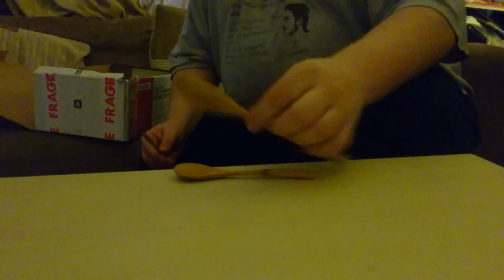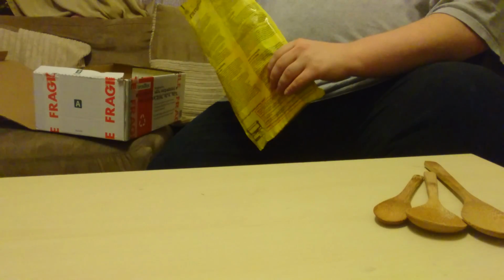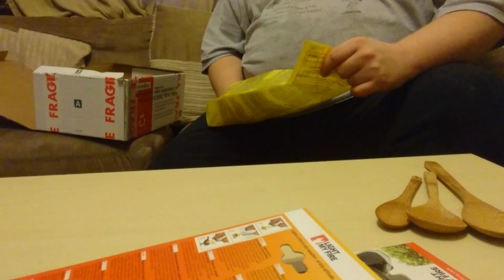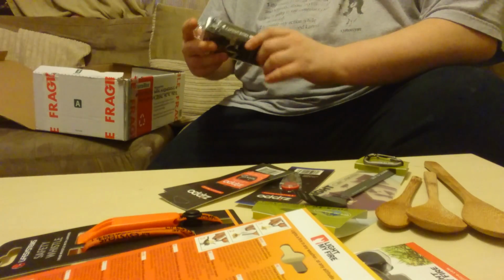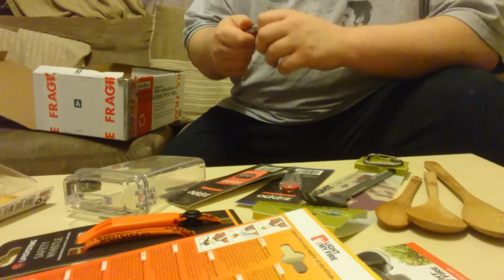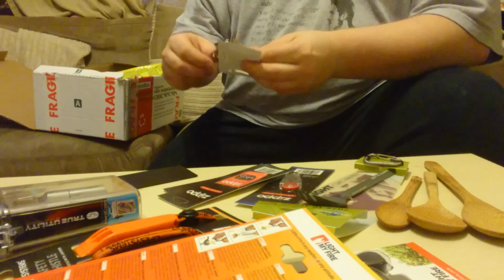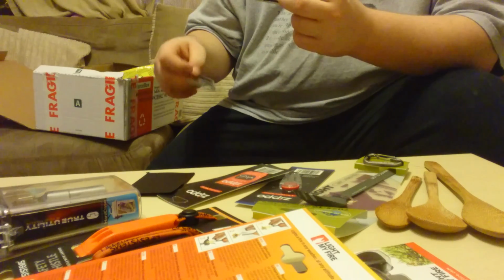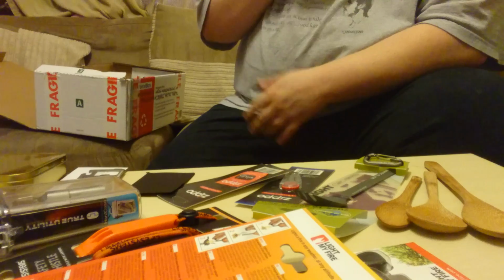Unboxing of gift package.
I was sent a gift package by a gentleman called David from the Bushcraft USA website. We spoke about the fire steel I picked up for 50p, and out of the generous nature he has, he decided to send me a gift box. I was only expecting the firesteel, but got more than I bargained for.